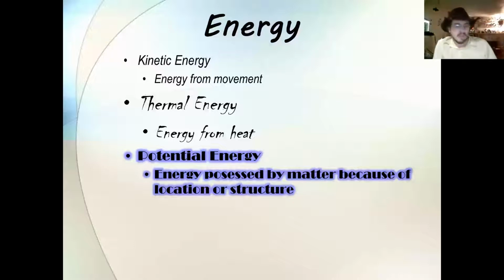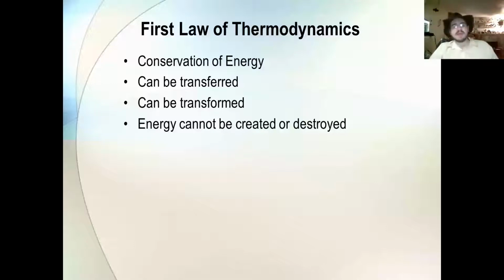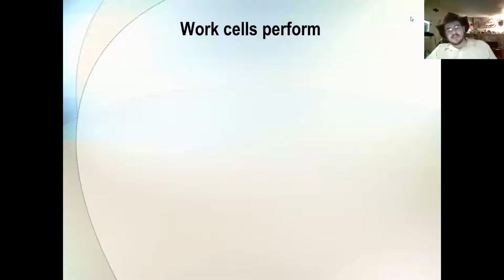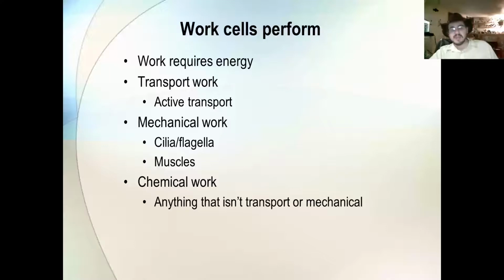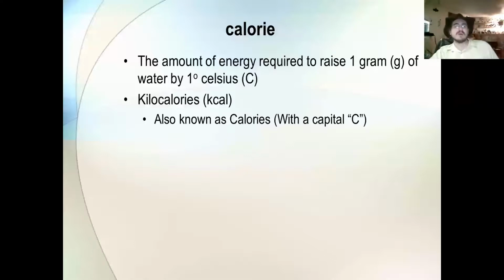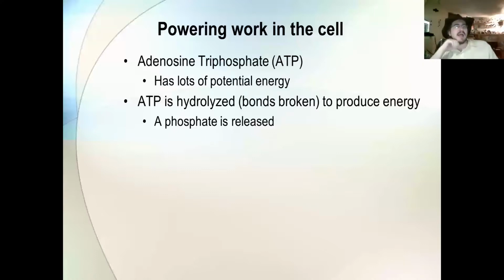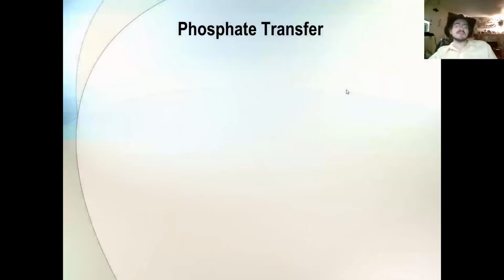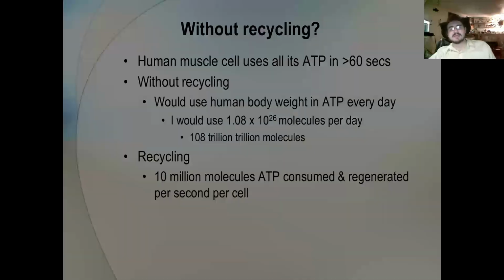Bio 105 Chapter 05 Part 1